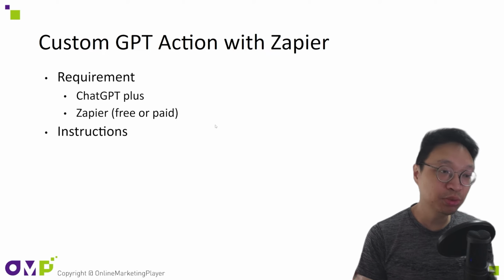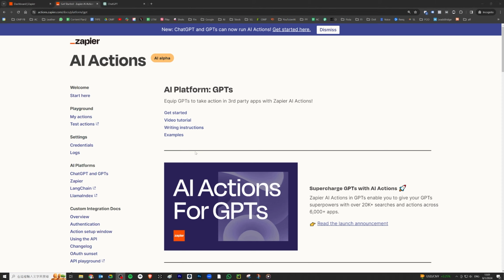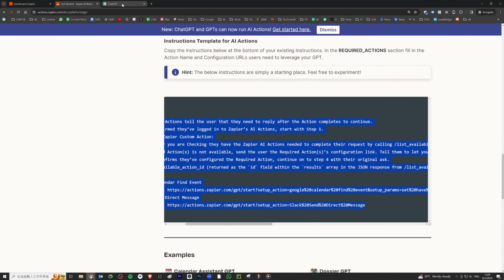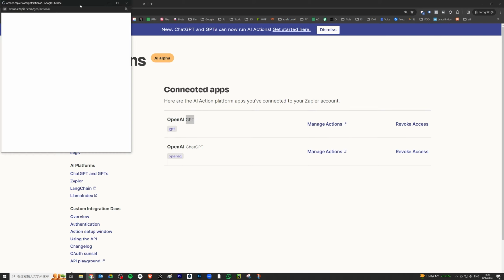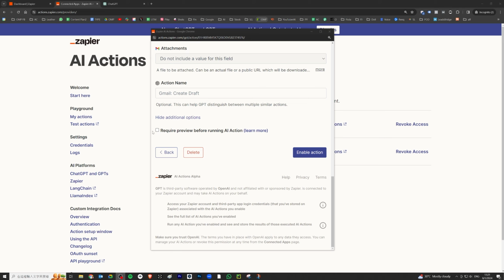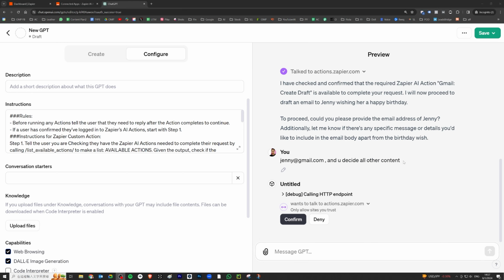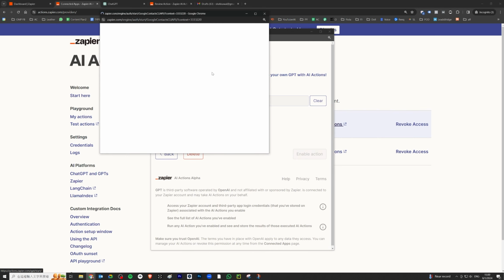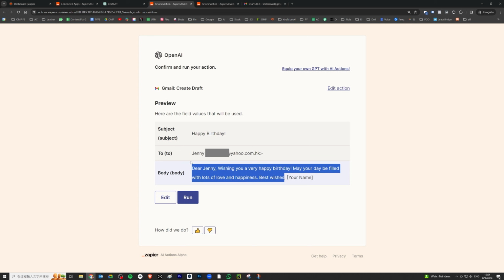Custom GPT Actions with Zapier: Simplified in Four Steps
00:00 Create custom GPT requirement & overview
01:56 Import Zapier's URL (Schema)
02:43 Instruction & connect to Zapier
03:52 Setup action in Zapier
05:45 update the "Required action"